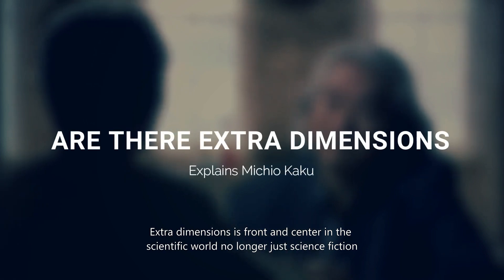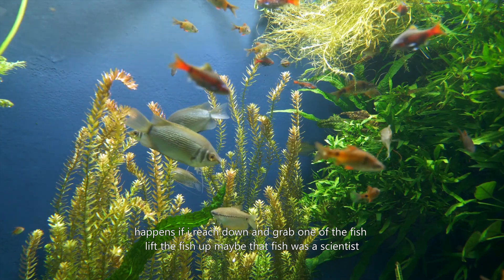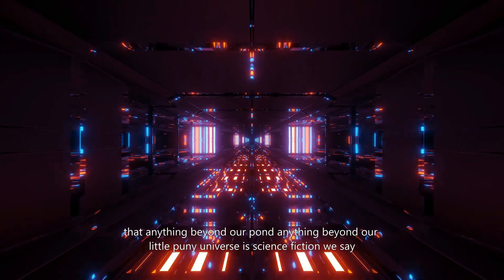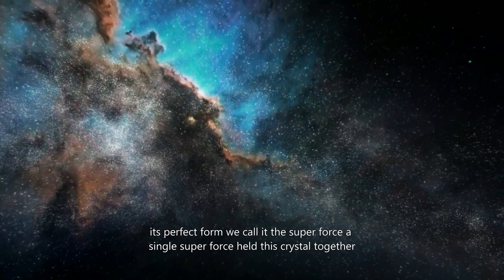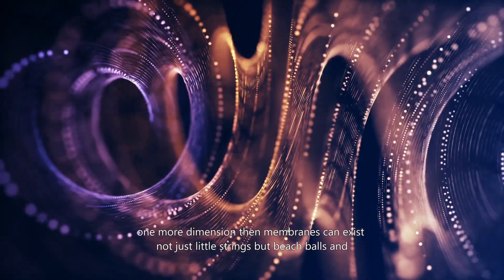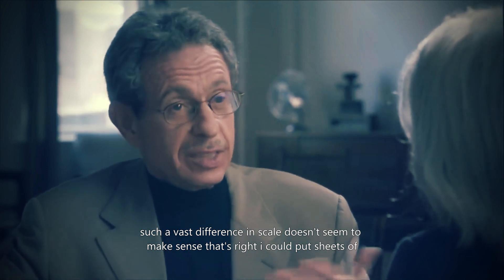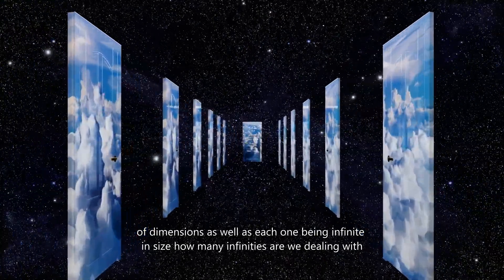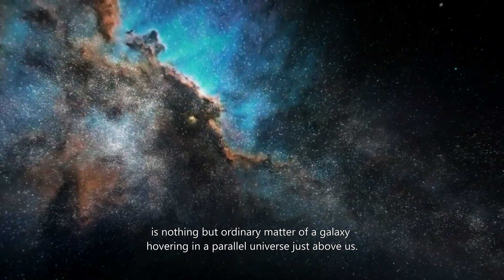Do Extra Dimensions Actually Exist? Michio Kaku Explains 11th Dimension and Hyperspace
In science fiction, extra dimensions are sometimes interpreted as alternate worlds, but these extra dimensions could simply be too small for us to feel and examine.
Extra dimensions are string theory's most outlandish prediction. String theory demands that our cosy 4D view of the world is wrong.
Michio Kaku explains the possibility of hyper dimensions and answers the fundamental questions like what would extra dimensions be like? Is time the fourth dimension? Could deep reality be so strange?

Michio Kaku is an American theoretical physicist, the Henry Semat Professor of Theoretical Physics in the City College of New York of City University of New York, a futurist, and a communicator and popularizer of science. He has written several books about physics and related topics; he has made frequent appearances on radio, television, and film; and he writes extensive online blogs and articles. He has written two New York Times Best Sellers, Physics of the Impossible (2008) and Physics of the Future (2011).

Edit, Screen Writing by Quantum Universe, additional visual & music credit :
ARTIST : Jesse Gallagher
TITLE : Lord Of The Dawn

Visuals Credit :
NASA
SpaceX
NASA Goddard
Into The Universe